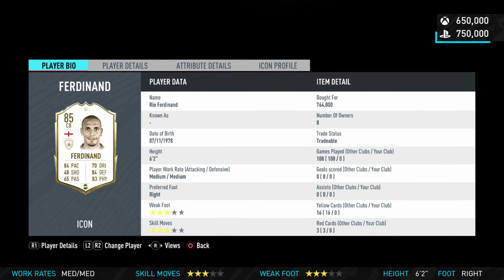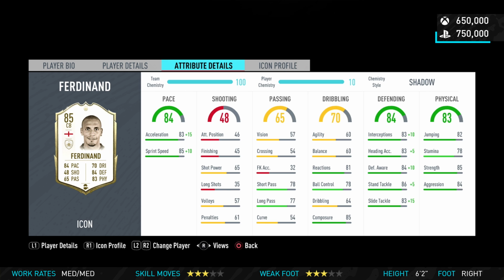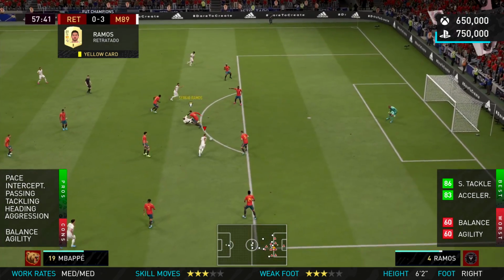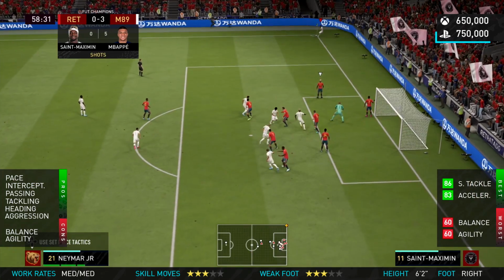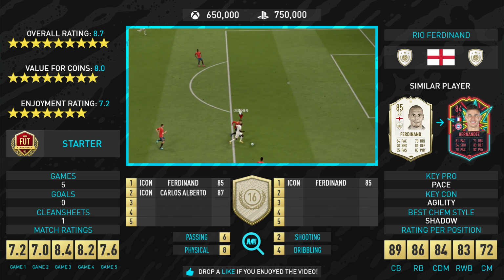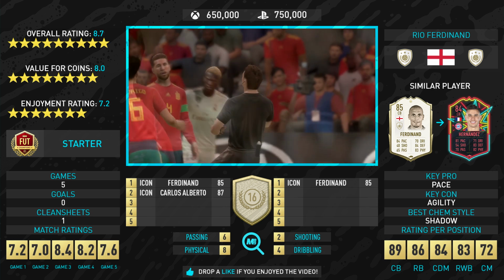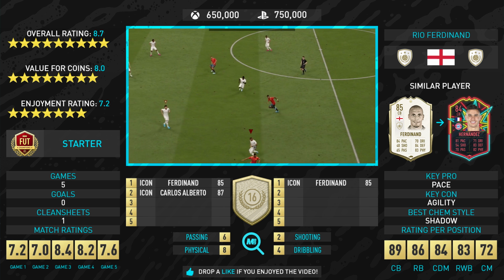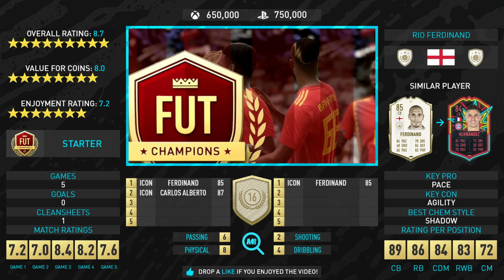FIFA 20 ICON SWAPS | FERDINAND REVIEW | 85 FERDINAND PLAYER REVIEW | FIFA 20 Ultimate Team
Is FIFA 20 Icon Swaps Ferdinand worth it ?! FIFA 20 Player Review

Video Summary:
FIFA 20 Icon Swaps Ferdinand Review | 85 Ferdinand Player Review | FIFA 20 Ultimate Team , who next? Is 85 Ferdinand worth it?
Today we'll be testing out FIFA 20 Ferdinand , FIFA 20 Ferdinand Review , FIFA 20 85 Ferdinand or 85 Ferdinand in a FIFA 20 Player Review ! If you want to catch any recent FIFA 20 Player Reviews , check out ( FIFA 20 Player Review )

Other names for the card include:

FIFA 20 Ferdinand worth it?
Icon Swaps Ferdinand 85
FIFA 20 Icon Swaps Ferdinand 85